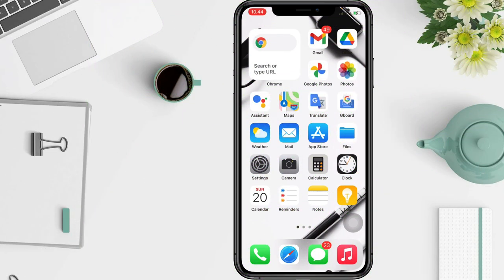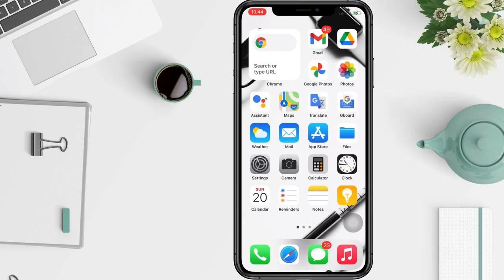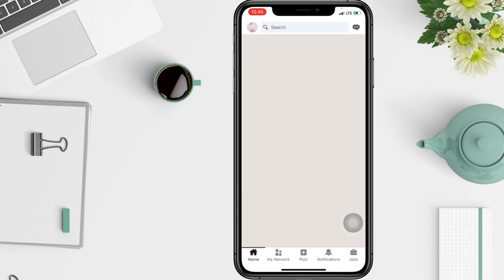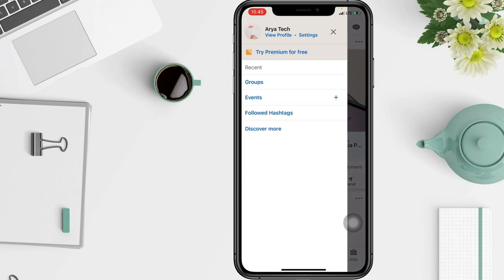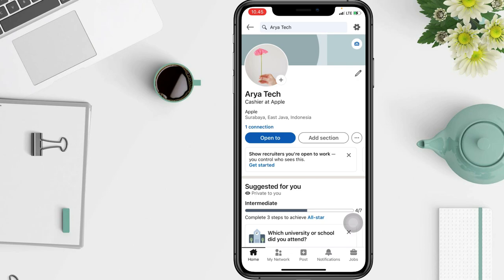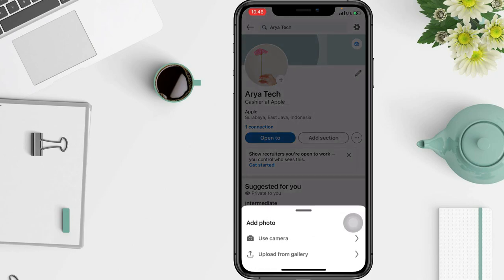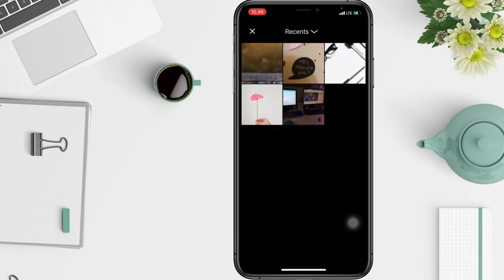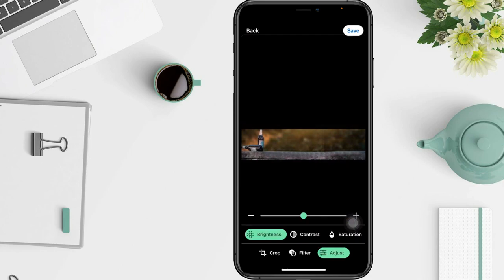How To Change Linkedin Cover Photo On Mobile | Edit Linkedin Banner Photo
Hello guys, in this video I'll show you how to change linkedin cover photo on mobile.